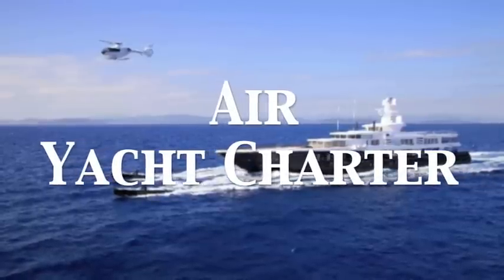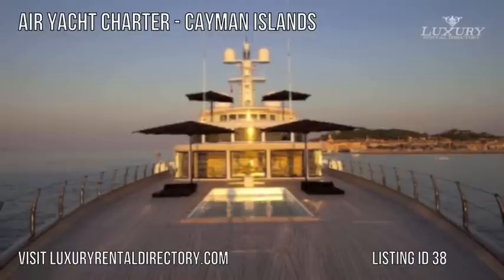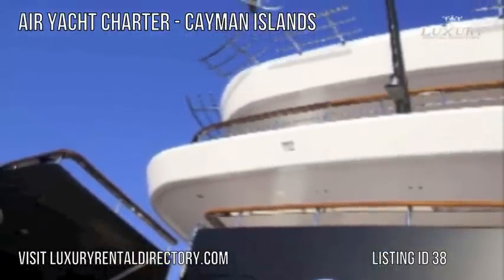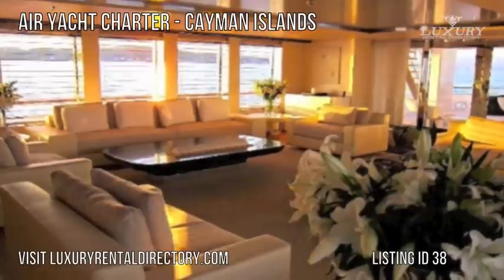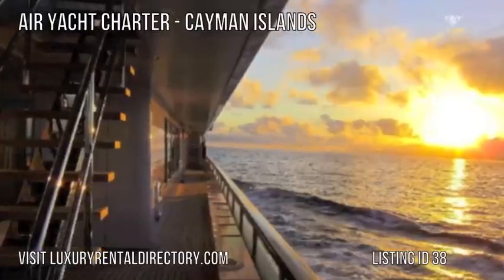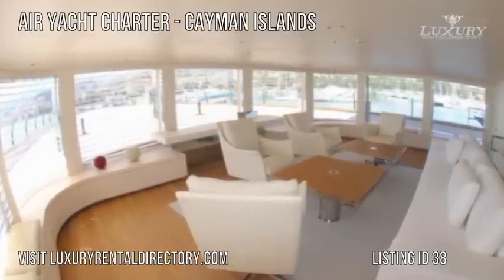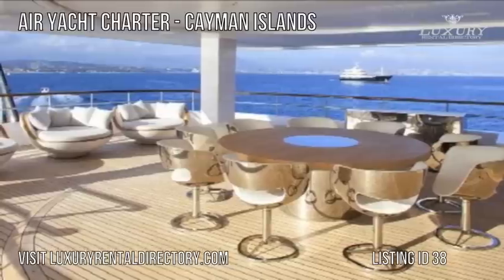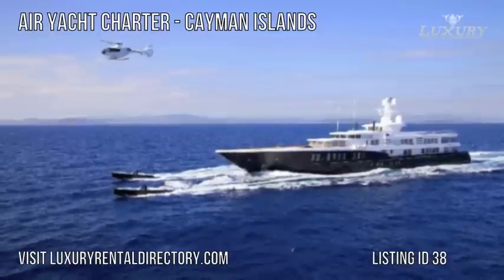Air Yacht Charter - Caribbean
In the waters of the Cayman Islands, Yacht Charter AIR is one of the most modern and luxurious yachts in the region. At 81 meters long or 265.7 feet and with a beam of 11.6m, she is the largest Feadship available for charter.
When enjoying Yacht Charter AIR, take advantage of a fully certified commercial helicopter pad, massage and steam rooms and a large foldable swimming platform with bar.
The decor of this luxury yacht can be described as stunning as it is enhanced by impressive artwork, large windows and open doorways. The main materials used in this yacht include matt-finished sycamore, leather, matt-finished special paint, high gloss stainless steel, palladium leaf, back-lit white onyx, off-white and black limestone and a wealth of carved glass.
Yacht Charter AIR is extremely spacious and can accommodate 12 guests in 7 large staterooms including an impressive split level owner's suite, two guest cabins on the upper deck, one on the main deck and three on the lower deck. The owners' observation lounge boasts a breath-taking view over the eight-meter long pool on the vast main deck forward area. Air yacht charter also features a well-equipped gym, lounging areas aft and forward with Jacuzzi, and a 102 inch pop-up television screen for outdoor movie viewing.
and search for listing ID 38 to charter your trip on Air Yacht Charter today.